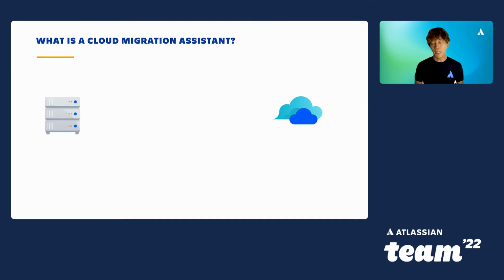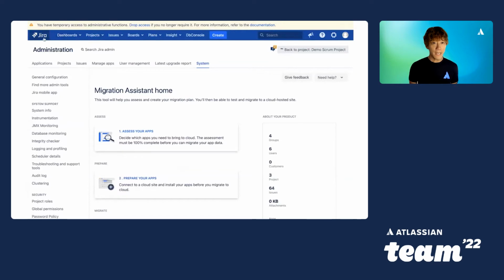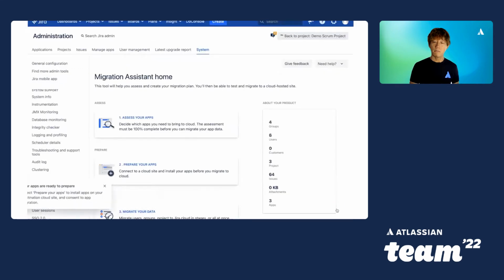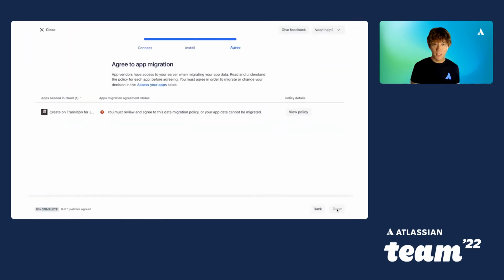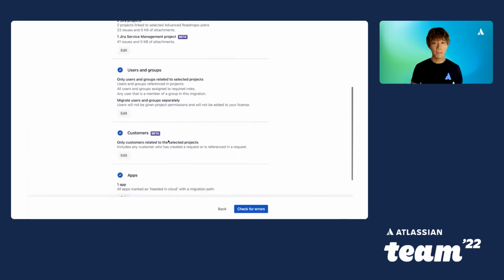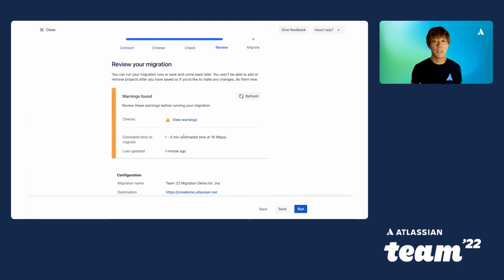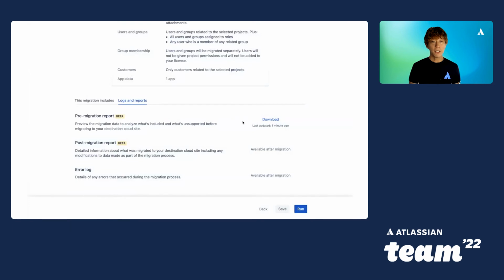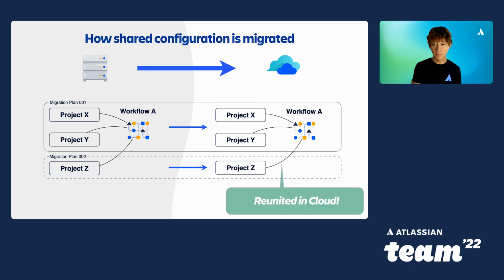Ease change with Atlassian Cloud migration tooling | Team '22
This year, we’ve shipped dozens of improvements and new capabilities to Atlassian’s free Cloud Migration Assistant apps. Marketplace Apps, Bitbucket, Jira Service Management, Confluence Questions, and Advanced Roadmap migrations have all graduated from Beta development and are now live. In this session, learn about feature overviews and demos to help you get up to speed on using the Cloud Migration Assistants. Bonus: A preview of the roadmap for 2022.

Session speaker:
Jason Wong, Principal Product Manager, Migration Platform, Atlassian